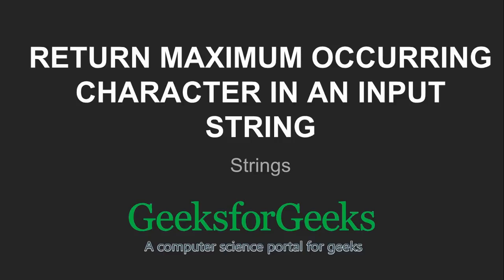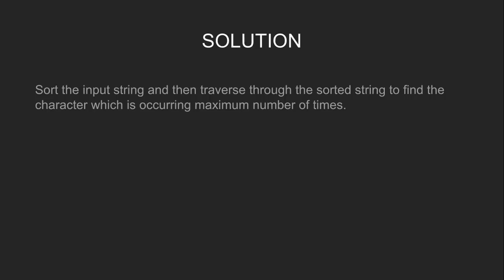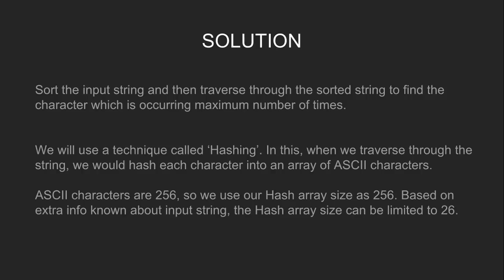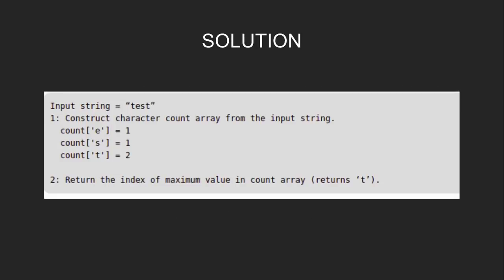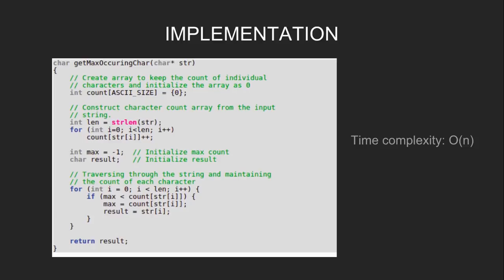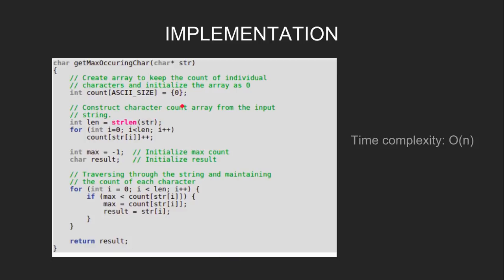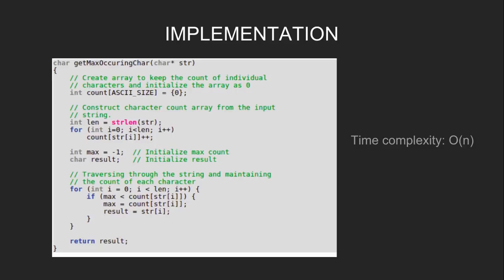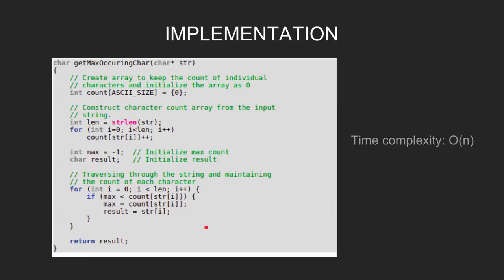Return maximum occurring character in an input string | GeeksforGeeks